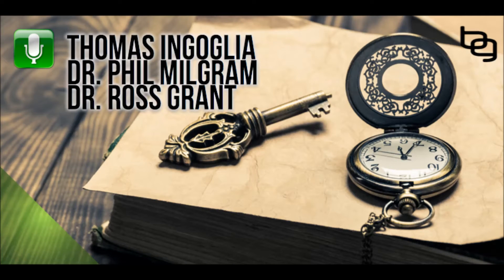Anti-Aging Drug & Everything You Need To Know About "NAD" - The Ben Greenfield Fitness Podcast